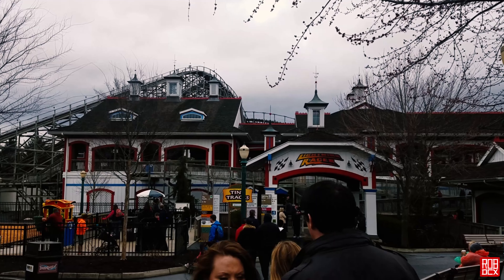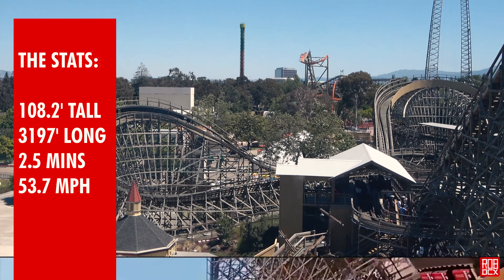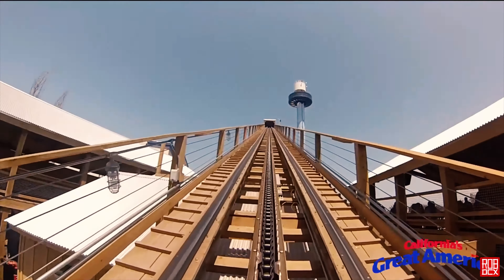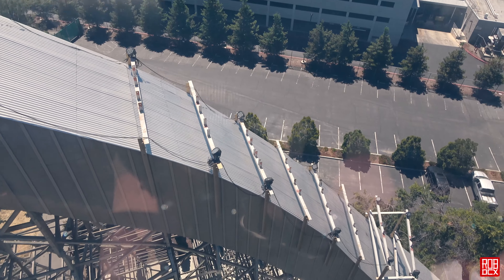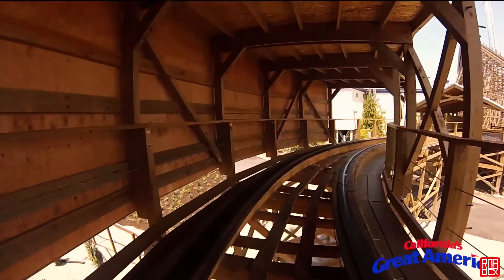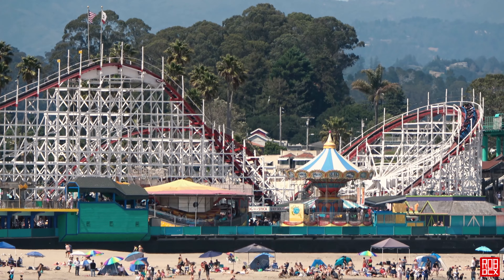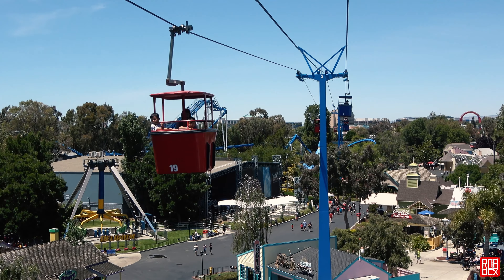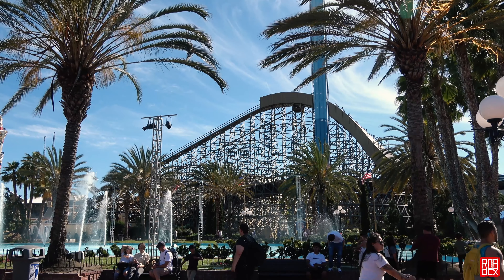Gold Striker (4K) | California's Great America | Review, Off ride & POV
Last week I made my second visit to California from the east coast, this time to see the northern part of the state including San Jose, Monterey, Santa Cruz, San Francisco, and the Napa valley. Naturally, I worked stops at California’s Great America, Santa Cruz Beach Boardwalk, and Six Flags Discovery Kingdom into my itinerary.

Our first stop was CGA. It’s interesting to compare it to Illinois’ Six Flags Great America – the two parks were originally built and owned by the Marriot corporation in the 70s but later sold to different entities. Although the layouts are similar, the coaster lineup has diverged over the years, with only the old school Arrow looper Demon being a common element. Of the two, I’d say SFGA may have the stronger coaster lineup, but CGA is assuredly more attractive.

After heading through the gate, we hit up Gold Striker. To tell the truth, I’m not the biggest fan of GCI’s coasters. I know folks love them, but to me the short pops of mild floater air they generally offer are dissatisfying, though the layouts are rarely dull. The only GCI I’ve really been a fan of so far is Mystic Timbers. Based on videos, though, I anticipated Gold Striker finally changing my mind. And it did! From the first tunneled drop to the final turn under supporting structure, I loved this ride. It’s fast, smooth, and has good air liberally sprinkled throughout its course. In fact, when I later returned for a few more laps after the temperature had warmed up, the decent floater air I experienced earlier morphed into solid floater and even mild ejector. Ghost Rider was running so much faster that even my non-enthusiast friend made a comment about it.

So, yeah, I loved this ride. Good job, GCI!

Check out season one in which we built Something Wicked (FVD file found in the link directly above). Start from the beginning or just skip to the final POV